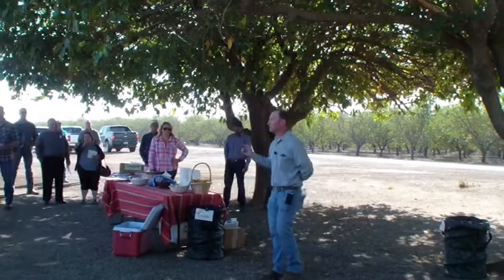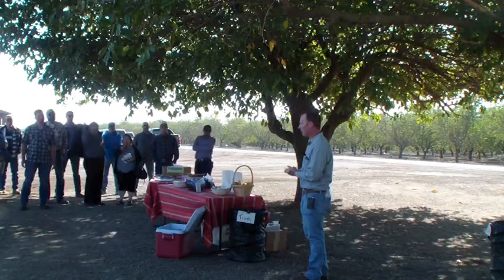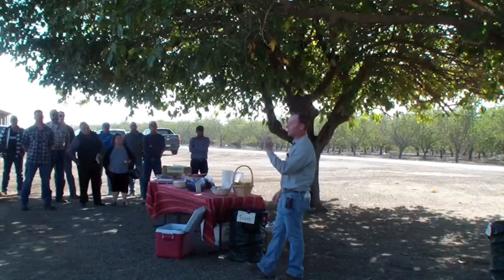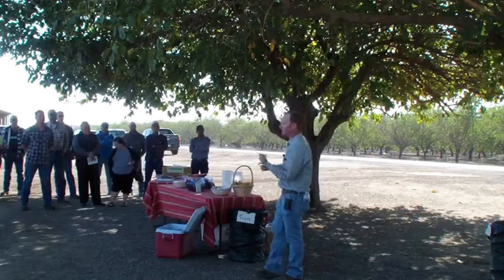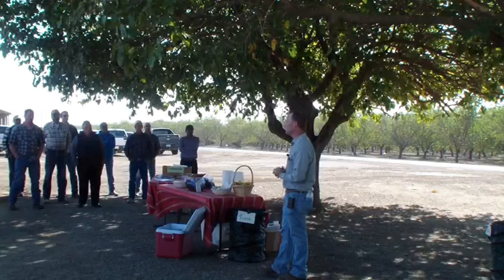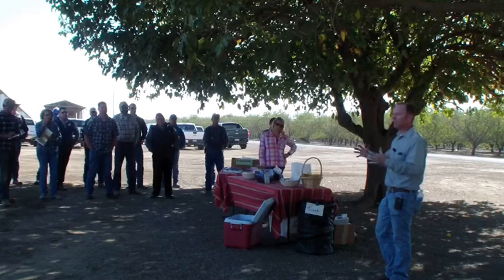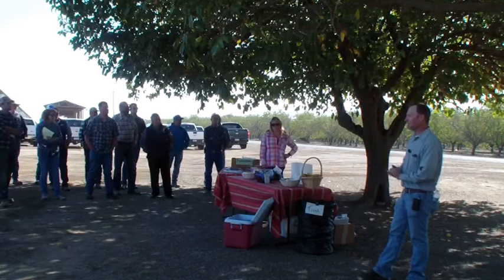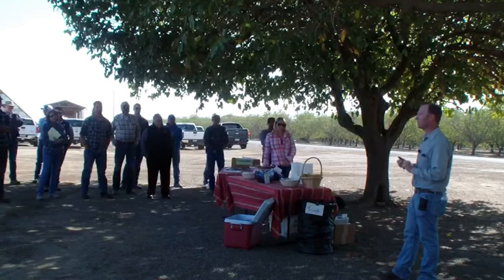Reducing Almond Disease in Fall & Winter (David Doll)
David Doll (Pomologist, UCCE Merced) lectures on fall and winter practices to reduce diseases in almond orchards.

Post-Harvest Management Almond Field Day
Monday, October 9th, 2017
Los Banos, CA